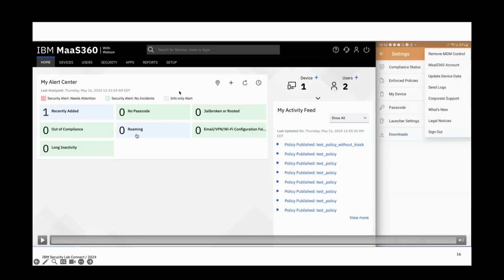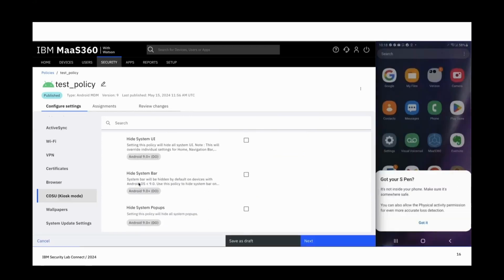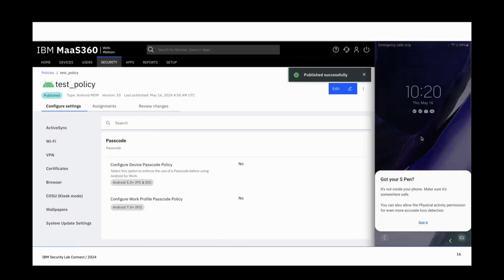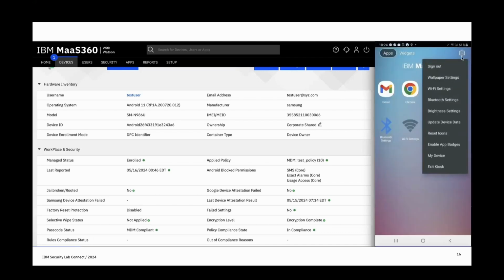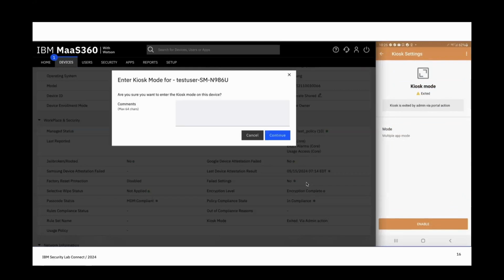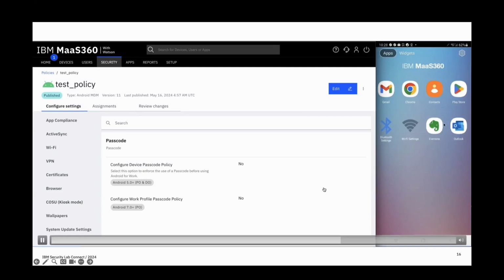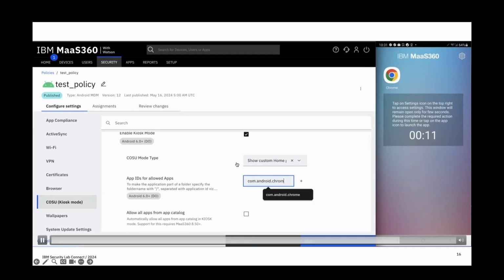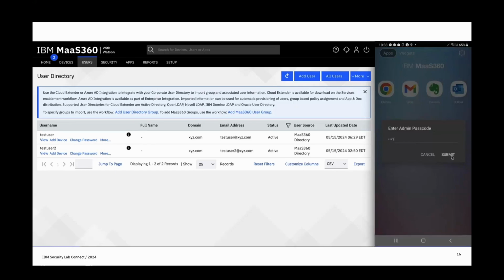IBM MaaS360 : Demo of Android Kiosk & Frontline Worker Enhancements